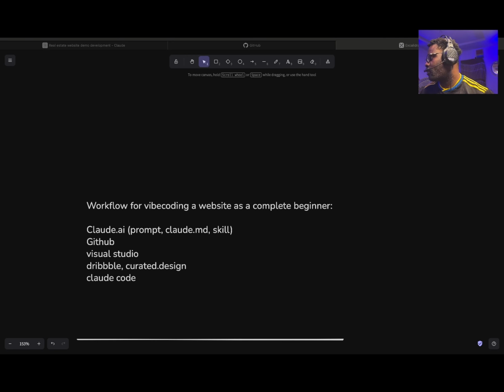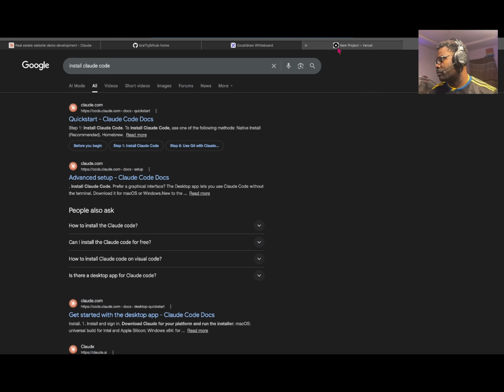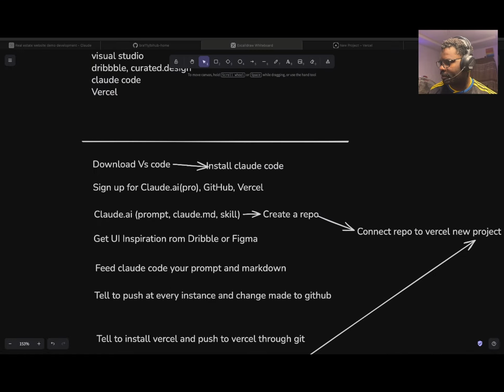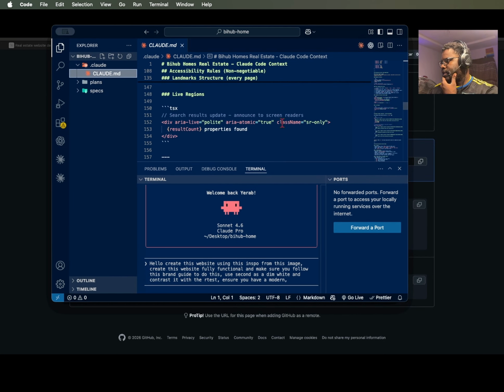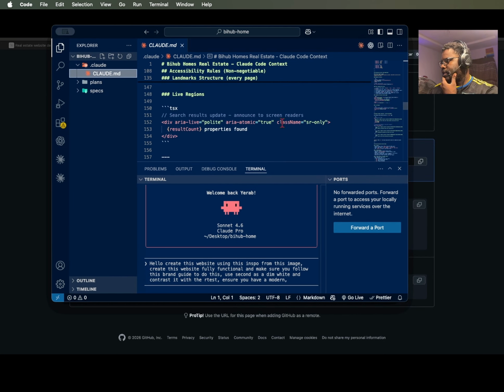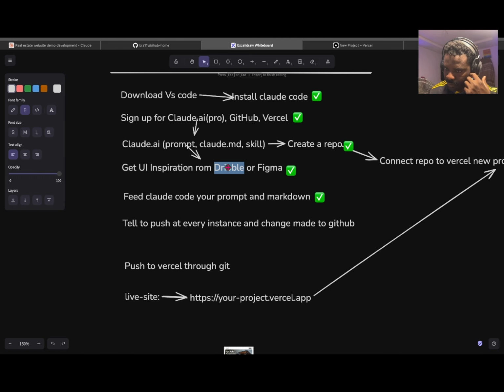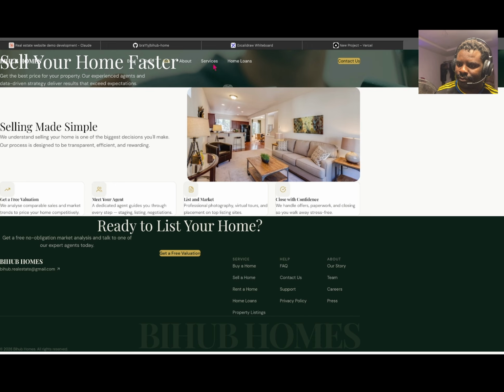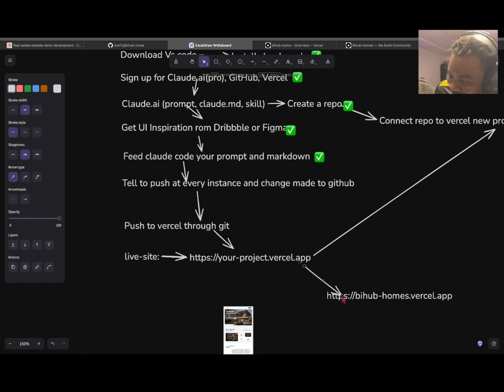Vibe code with me using VS code, Vercel, and Claude Code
You can build this. Let me show you how.I’m going to show you the exact workflow I use to go from idea to a live website - using AI as my co-builder.
No gatekeeping. No skipped steps.
If you can follow a process, you can ship a website.

Tools we use together:
 • Claude.ai - your thinking partner and build system
 • Claude Code - AI inside your terminal
 • GitHub - where your work lives
 • VS Code - your local workspace
 • Dribbble / curated.design - UI inspiration
 • Vercel - one push, your site is live

00:00 - The result you're working towards
00:32 - Download VS Code
00:58 - Sign up for Claude AI (Pro)
01:34 - Create your GitHub repo
02:14 - Sign up for Vercel
03:10 - Install Claude Code
04:42 - Get UI inspiration from Dribbble
05:16 - Create your CLAUDE.md file
07:41 - Write your Claude Code prompt
10:29 - Run Claude Code and start building
13:17 - Answer Claude's setup questions
18:01 - Preview your site locally
19:37 - Push to GitHub and deploy on Vercel
20:22 - How to handle errors
22:56 - The clean result vs the rushed one
23:52 - Final thoughts